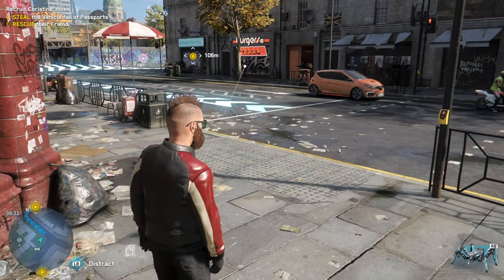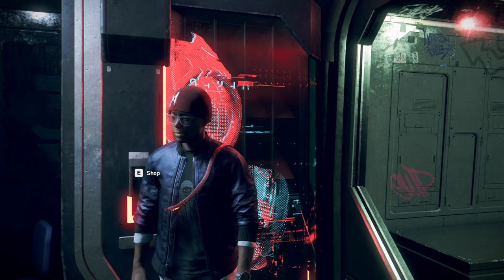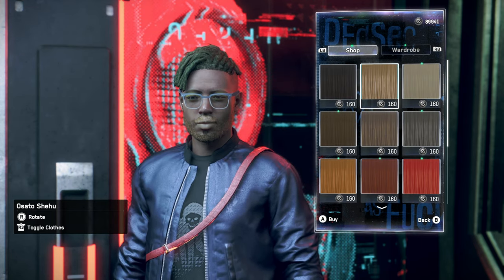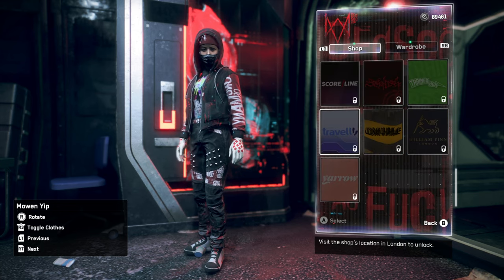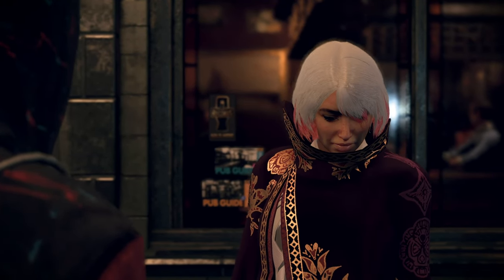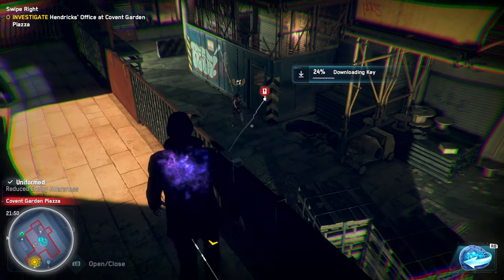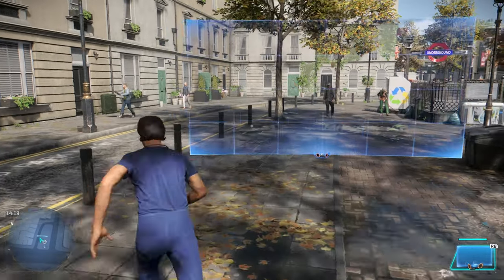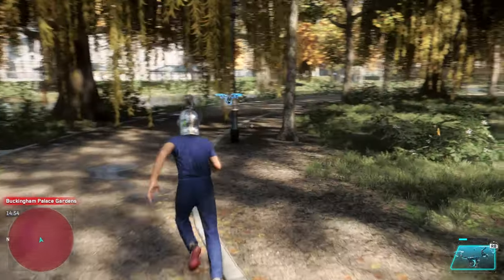Watch Dogs Legion - Update 4.0 Released + Mina Sidhu & Advanced Customization